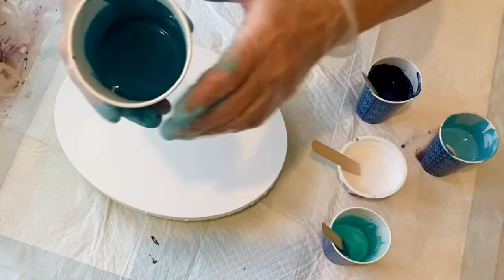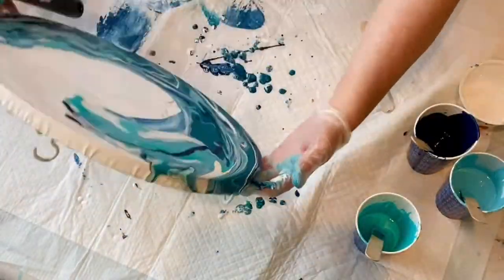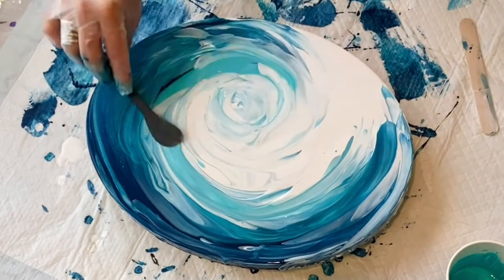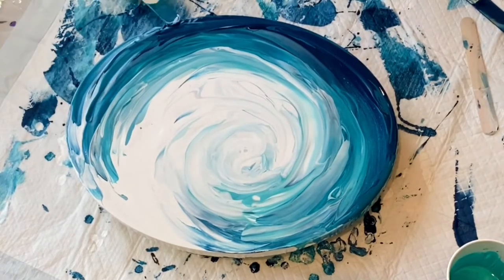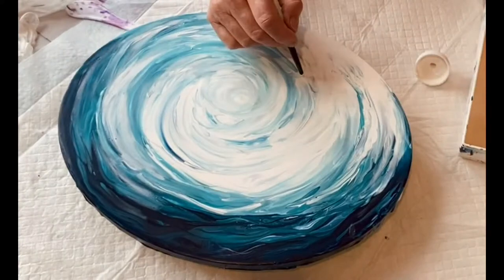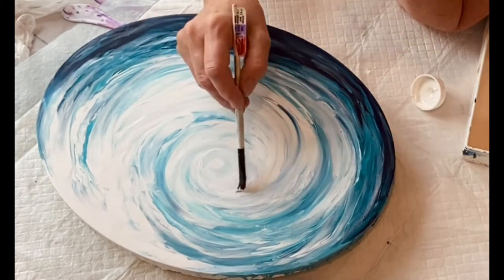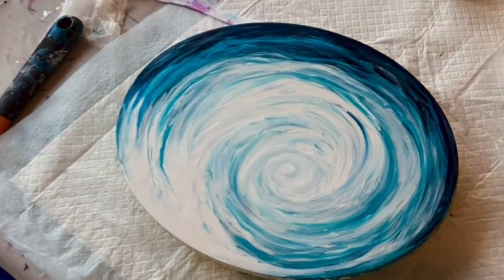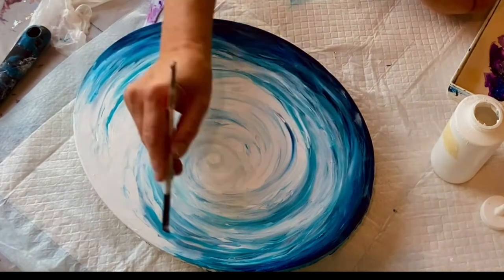WAVE THERAPY! 🌊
There’s nothing like a wave to get you out of your doldrums - I needed this bad!
I was working on a piece that took me quite some time. I miss pouring when I can’t do it!

I found an oval canvas at Michaels, and I had left over paint (still have a lot so I’m prepping another canvas for another pour).

I did embellish with some brushwork and my spatula that I used for the initial pour. I also soothed colors out with my fingers! 🖐
I have never used an oval canvas, taping it was not as easy as one with straight lines.

My colors are mixed with 50% Floetrol and GAC800 each, with a squirt of Liquitex pouring medium.

Prussian blue - golden
Titanium white - golden
Teal - Golden
Turquoise - Golden
Metallic blue- Artist Loft
Iridescent ivory - Golden fluid paint